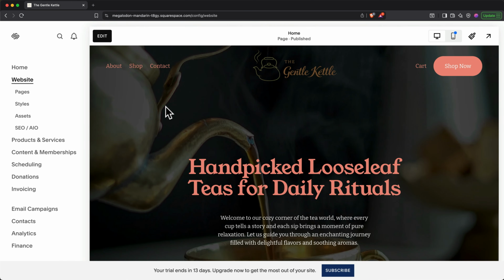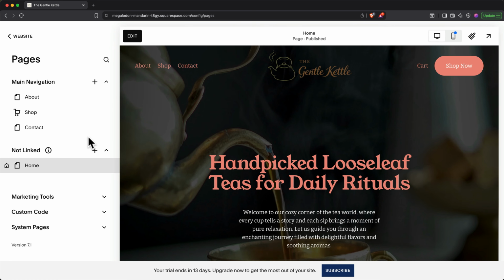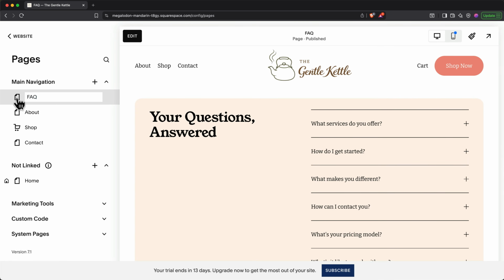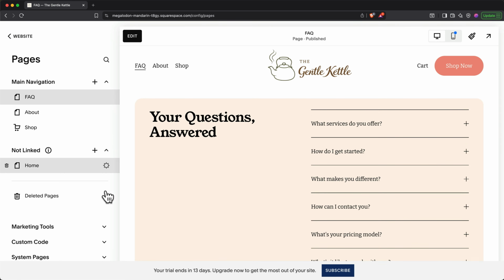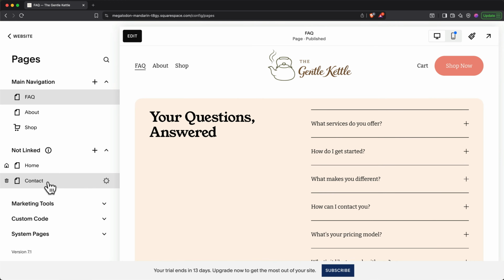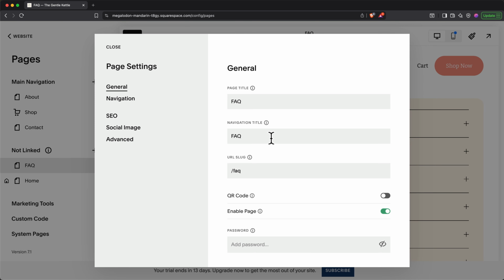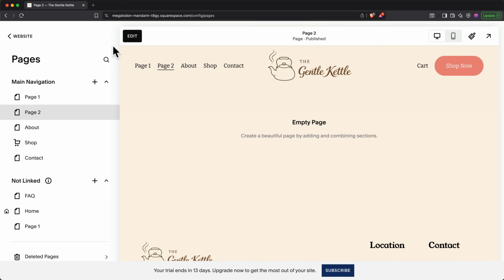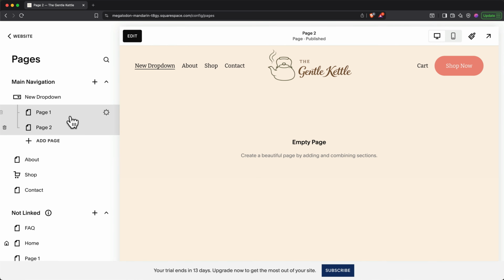How to Manage Pages in Squarespace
Learn how to manage pages and set up navigation in Squarespace. This tutorial covers adding new pages, organizing dropdown menus, restoring deleted content, and optimizing page settings like URL slugs and SEO descriptions for search engines.